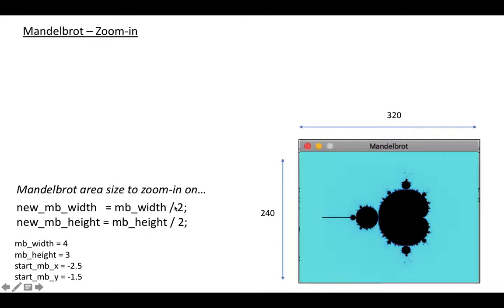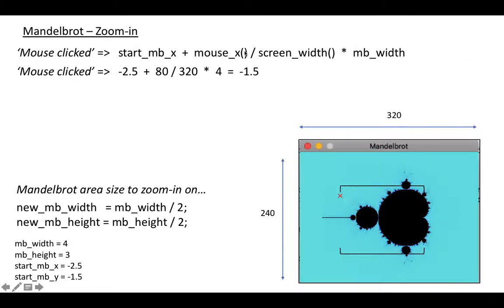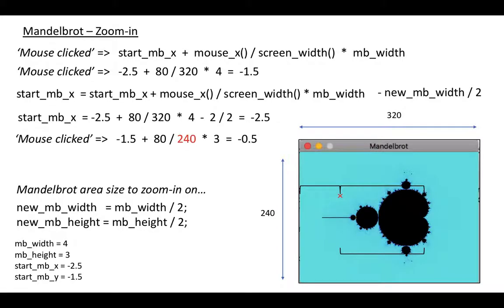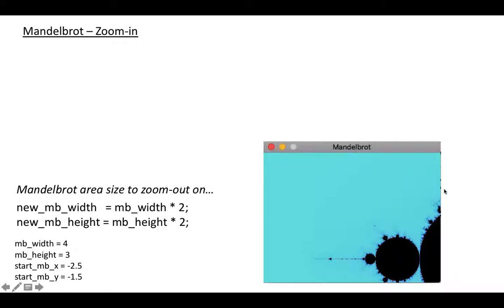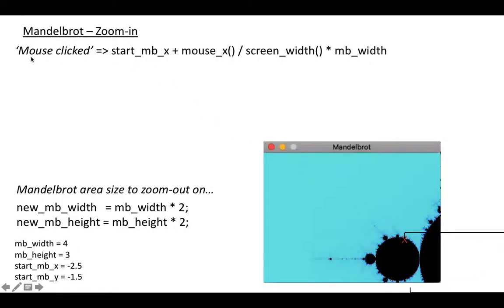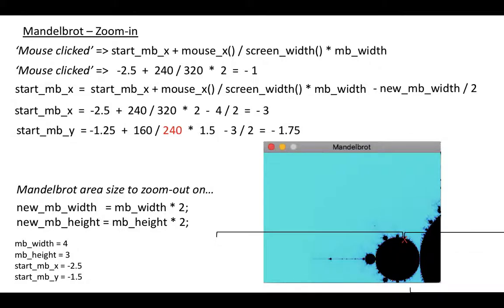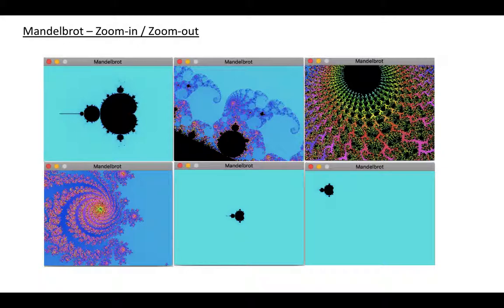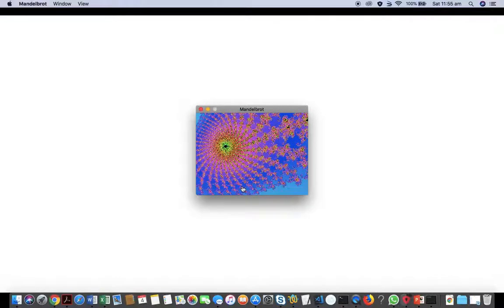Mandelbrot Zoom-in / out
My explanation of the zoom-in / out function of the Mandelbrot set using left and right mouse clicks (zoom-in and out respectively). Coded this up in C++ and used the Splashkit tool kit for procedures like 'mouse_x()' 'mouse_y() which returns the x-coordinate of the mouse click.